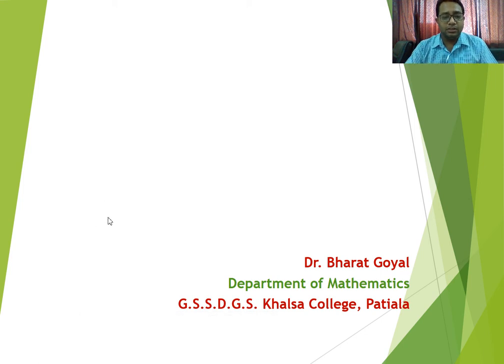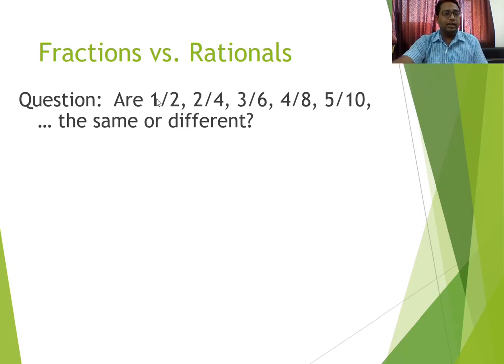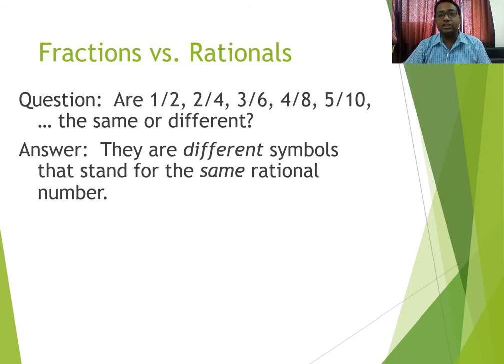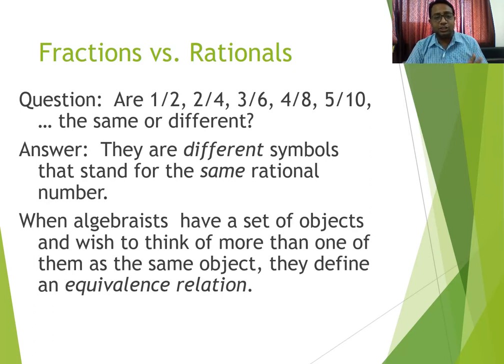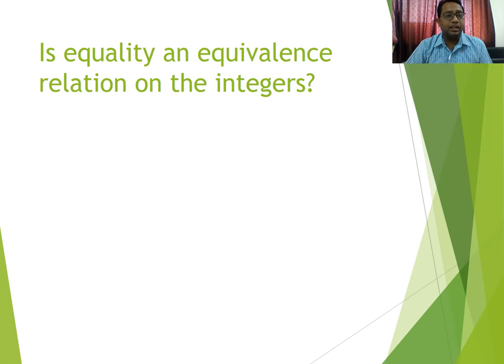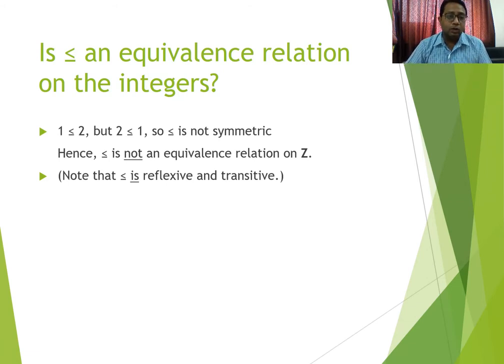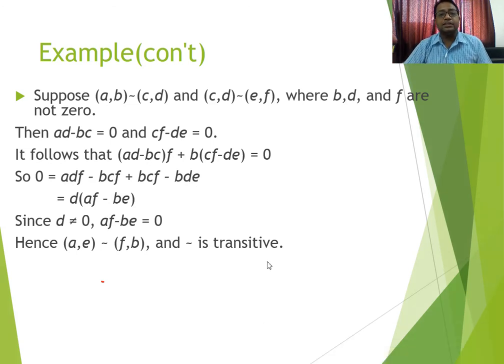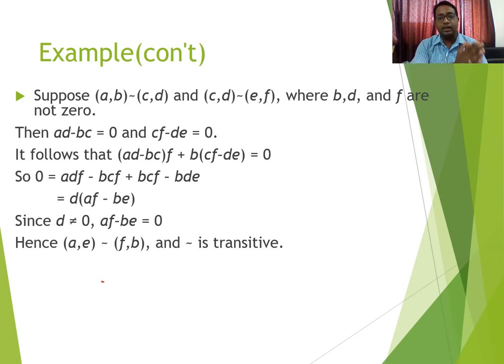Relations Lect-II, Discrete Mathematics, Under Graduate Level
To learn about Equivalence Relations and its numerical examples